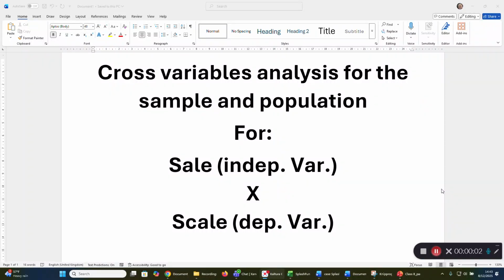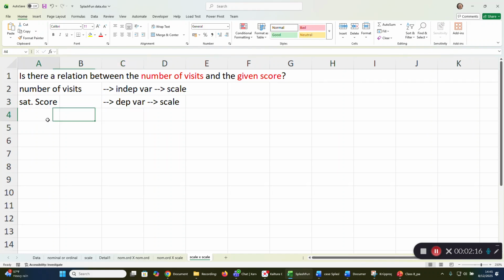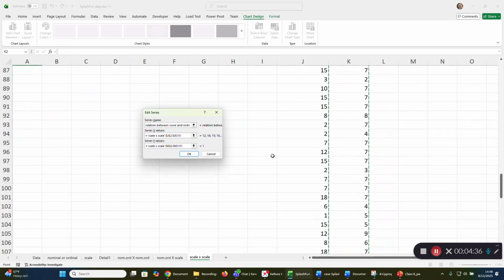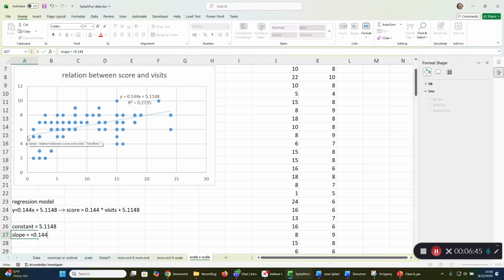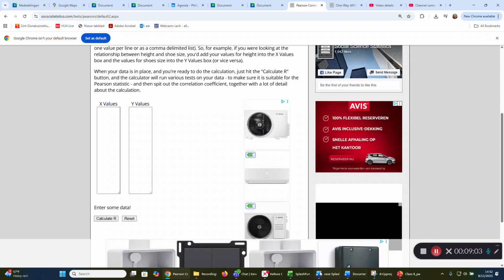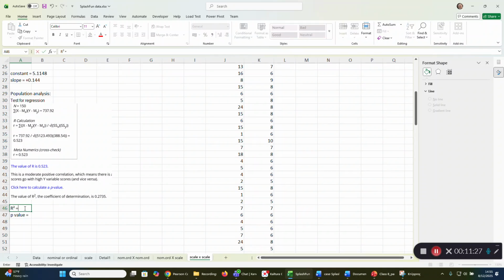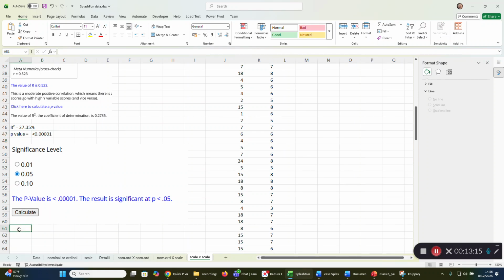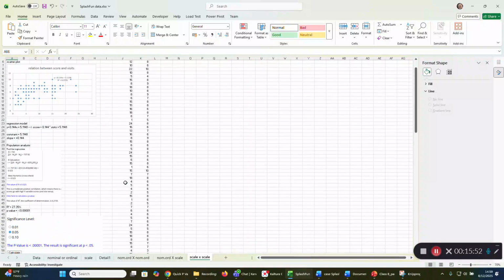Cross variables analysis for the sample and population:Scale (indep. Var.) X Scale (dep. Var.)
Cross variables analysis for the sample and population
For:
Scale (indep. Var.)
X
Scale (dep. Var.)